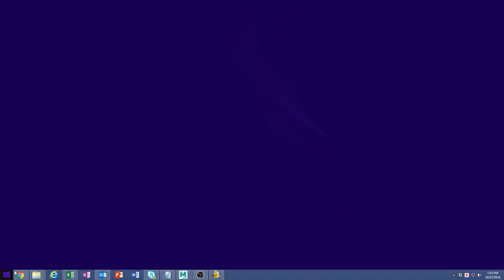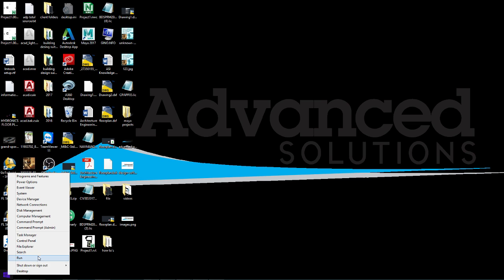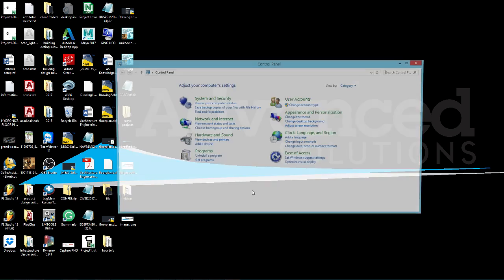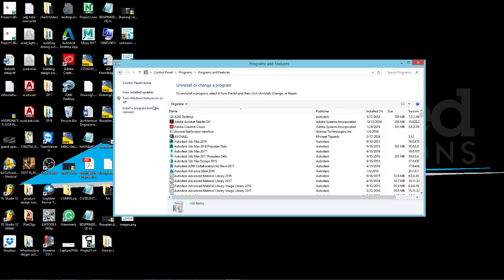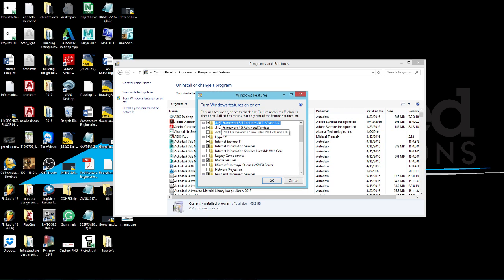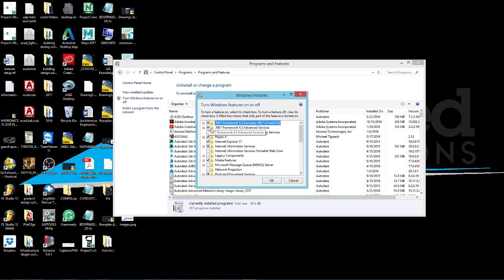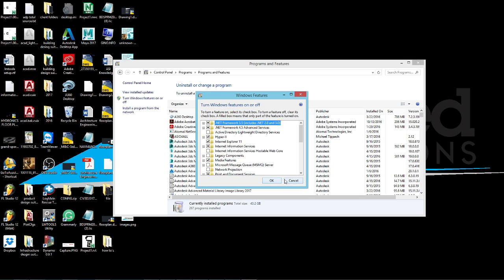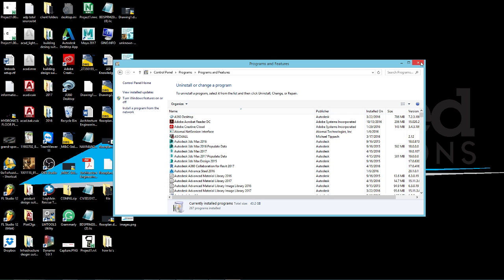How to Uninstall & Reinstall netframe work 3.5 & 4.5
How to Uninstall netframe work 3.5 & 4.5